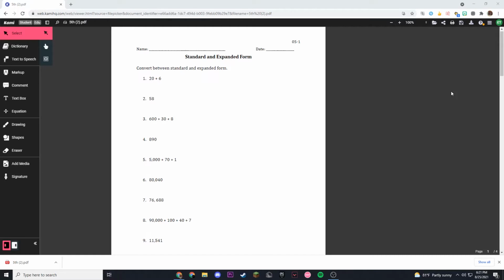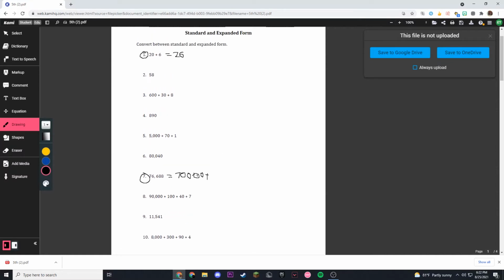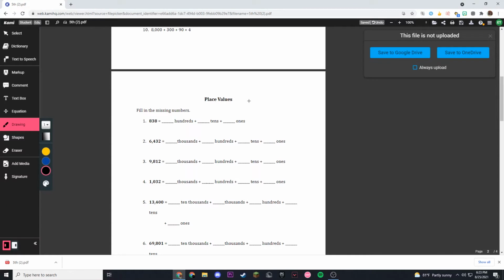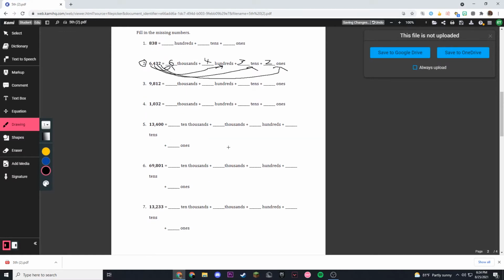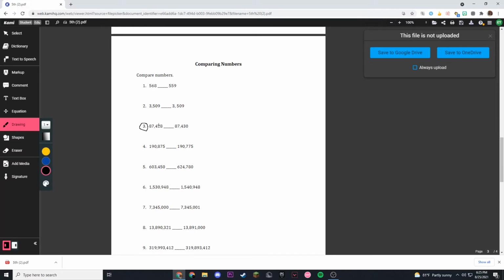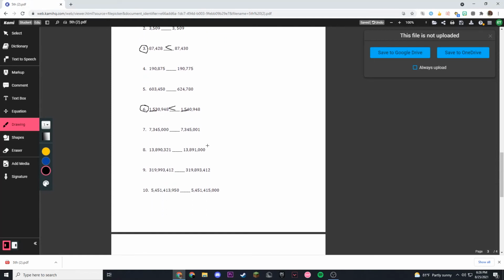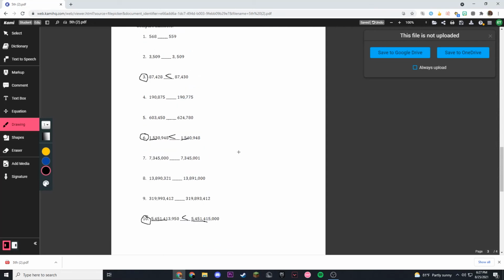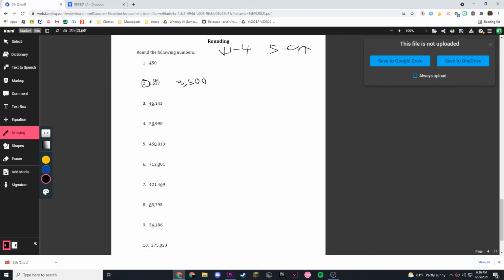5th Grade Math Lesson 1 #3